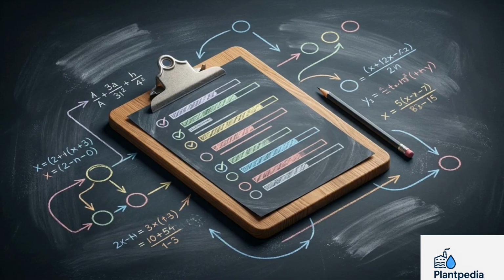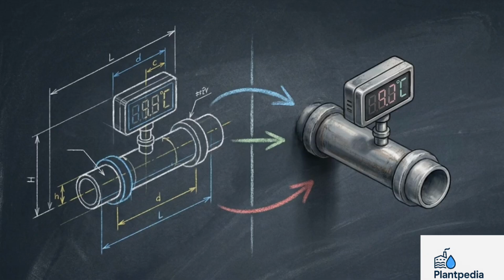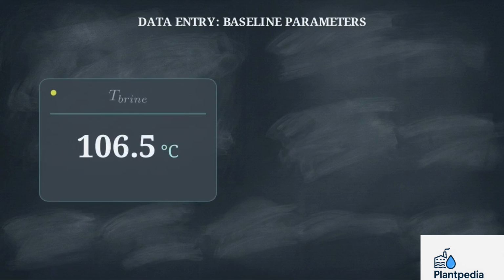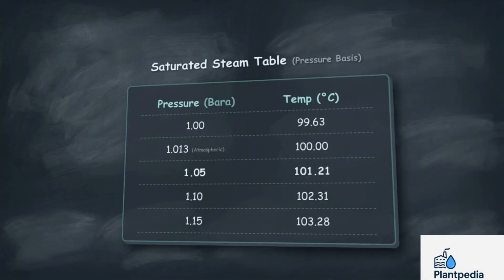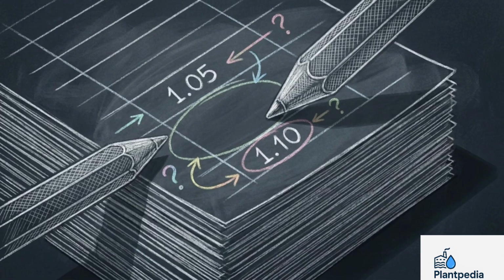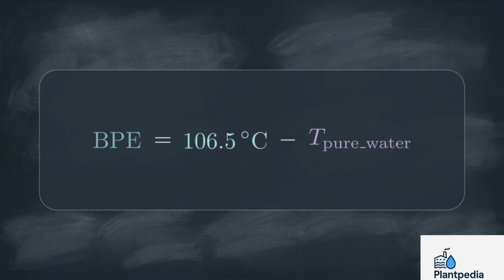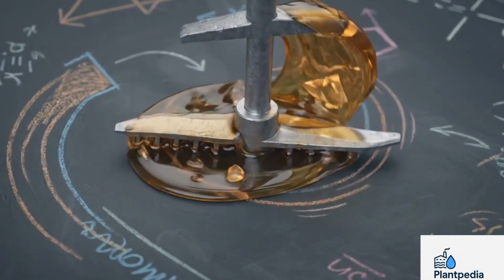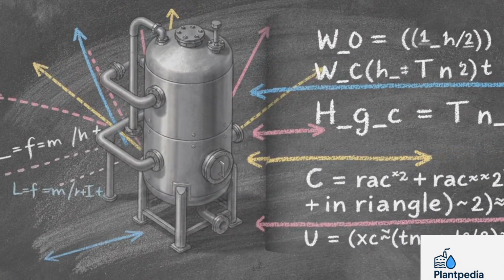BPE Calculation Formula for Industrial Water Treatment Plants (ZLD, MVR, MEE)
Welcome to the channel! In this video, we break down the practical method for calculating Boiling Point Elevation (BPE) in industrial evaporators. Whether you are operating a Zero Liquid Discharge (ZLD) plant, a Multi-Effect Evaporator (MEE), or Mechanical Vapor Recompression (MVR) systems, understanding BPE is critical for optimizing your plant water treatment process.
We explain the direct plant operational method using actual brine temperature and pure water boiling points from steam tables. This guide is perfect for process engineers, plant operators, and professionals working in industrial water treatment, STP, and ETP sectors.
Queries Solved:
How to calculate BPE in an evaporator
Boiling point elevation calculation for ZLD plant
MEE and MVR evaporator performance and BPE
Plant water treatment operations and calculations
How to use steam tables for BPE calculation
Industrial water treatment plant formulas
ZLD, STP, and ETP plant working principles
Evaporator efficiency in chemical industries